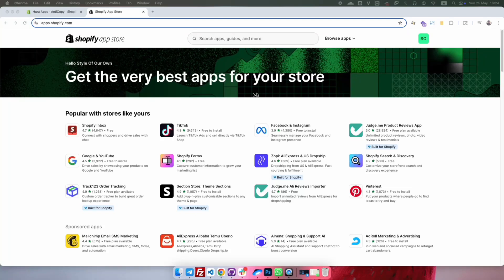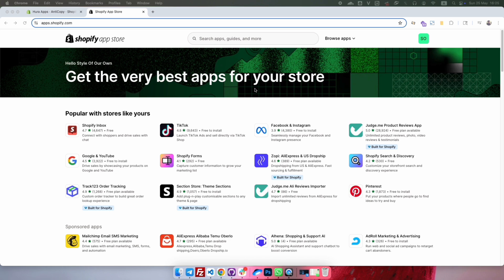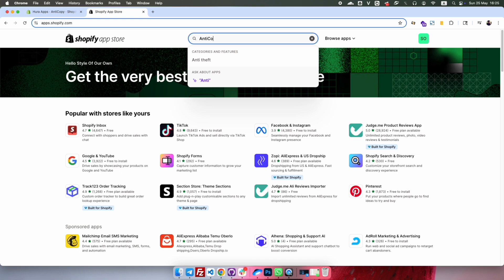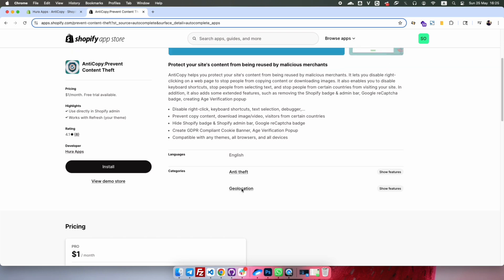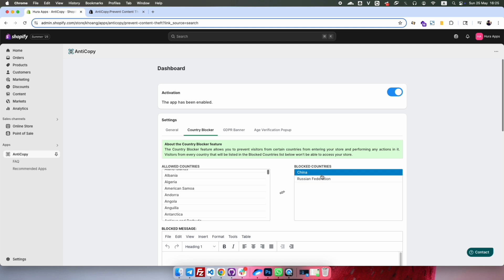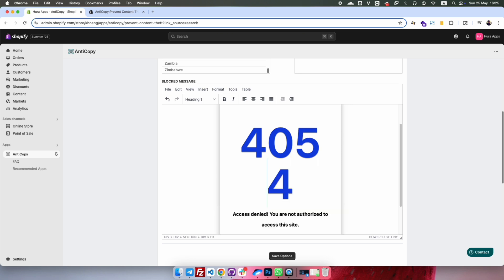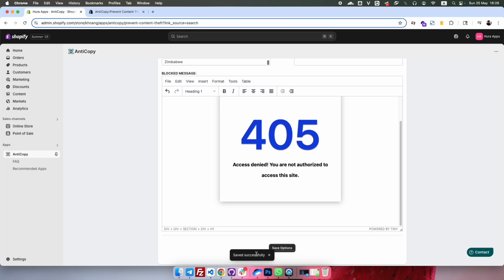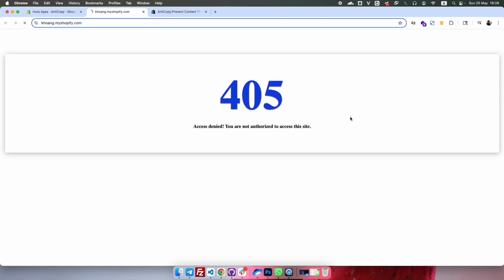How to Block Visitors by Country on Shopify | Shopify Tutorial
In this quick tutorial, you'll learn how to block visitors from specific countries on your Shopify store using the *AntiCopy* app.

Whether you're looking to restrict access for legal reasons, protect your content, or limit your market reach, the AntiCopy app makes it easy to set up geo-blocking for your store — no coding required!

🛒 *Install the AntiCopy app from the Shopify App Store:*

📌 *Need help with your Shopify store?**